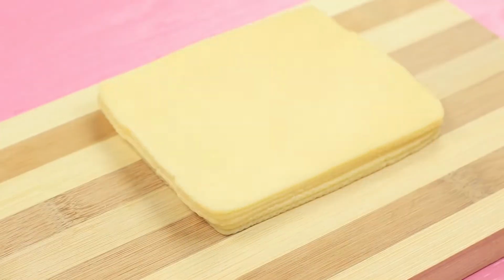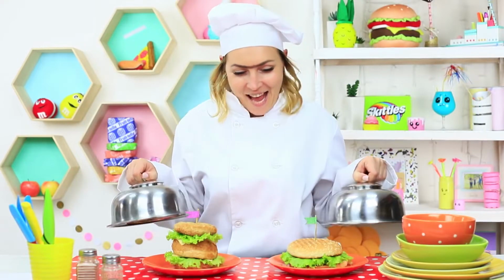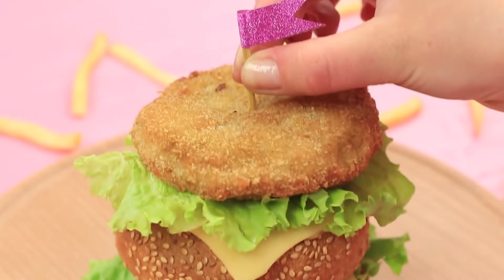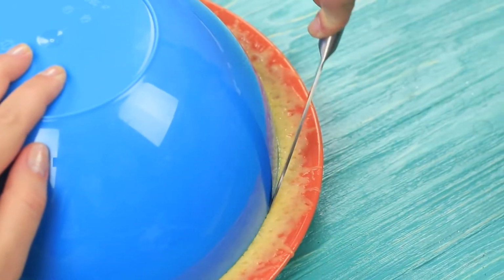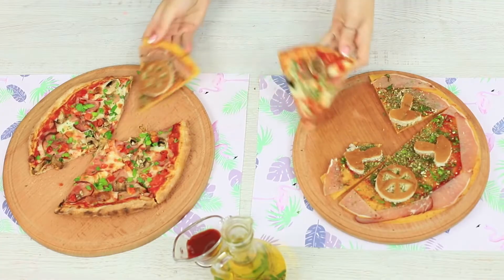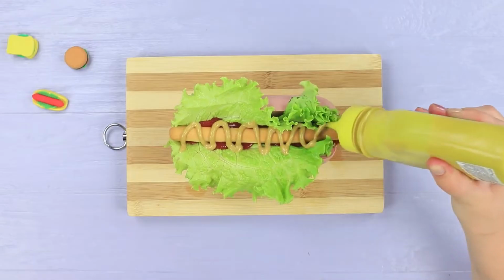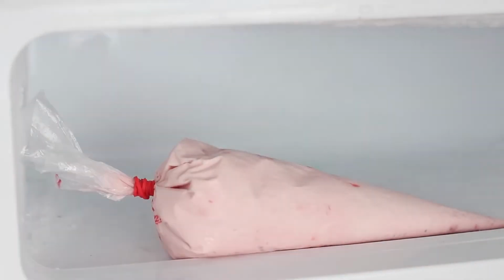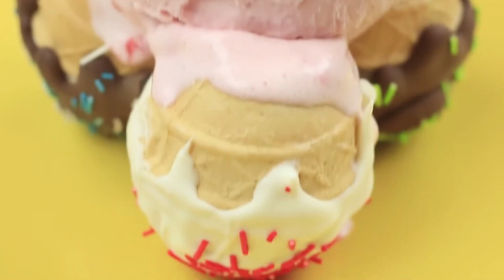Inside Out Food Challenge / Edible Pranks | Troom Troom